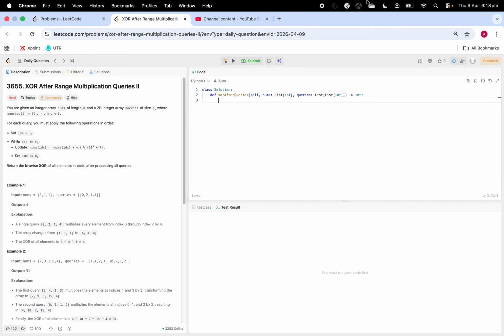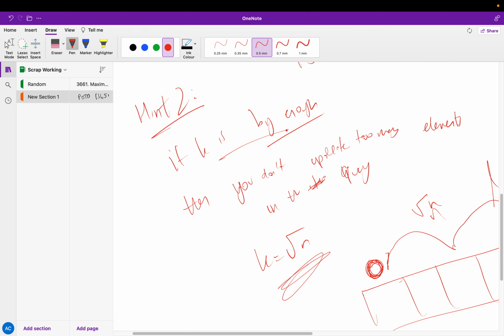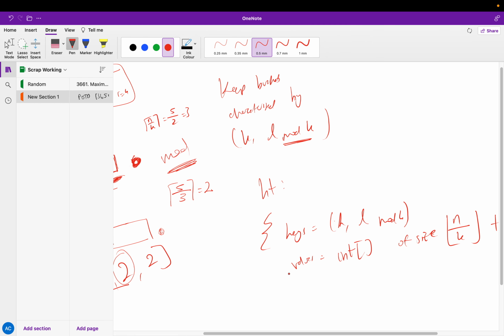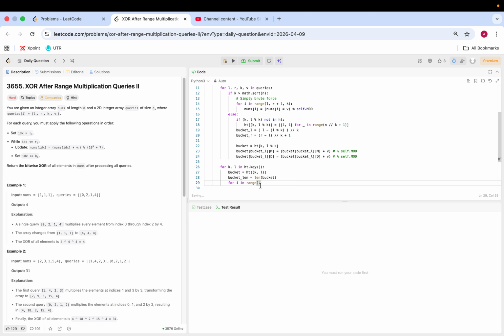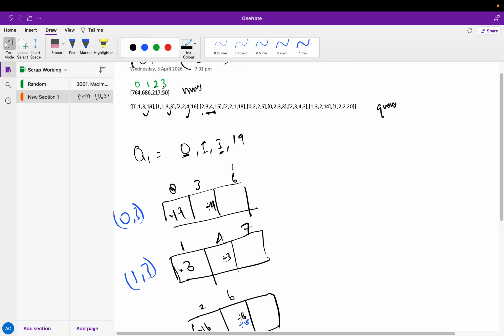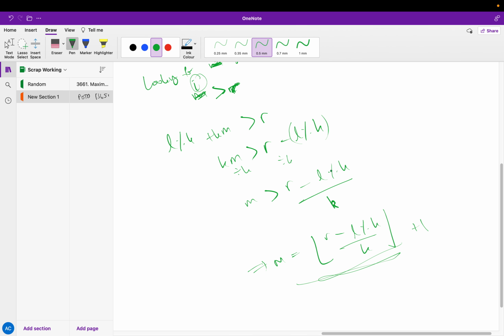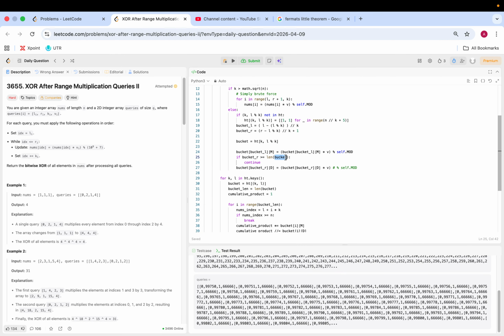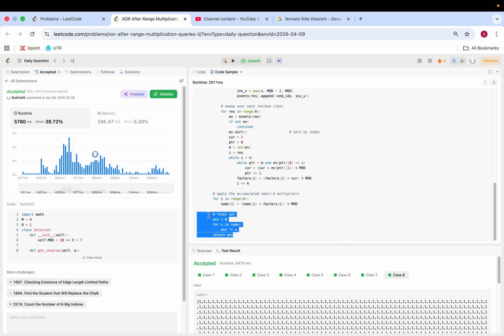POTD 9th April 2026 (3655. XOR After Range Multiplication Queries II)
I love xor

Also this trick of creating buckets to turn non-contiguous sequences into contiguous subarrays is pretty nifty. Don't think I have had to do that yet so keep we'll keep that one in the back pocket for a cold rainy night in Stoke